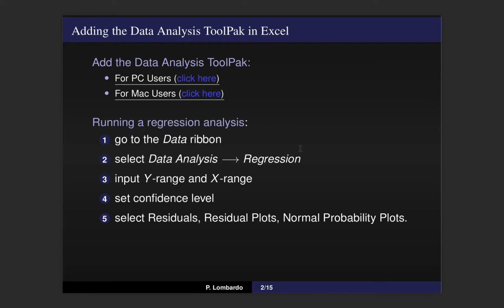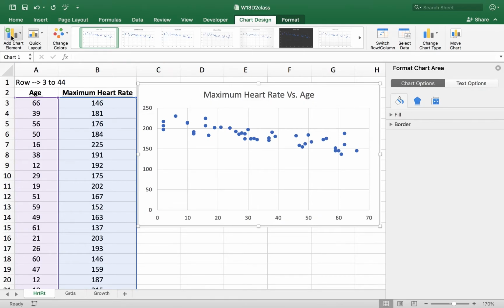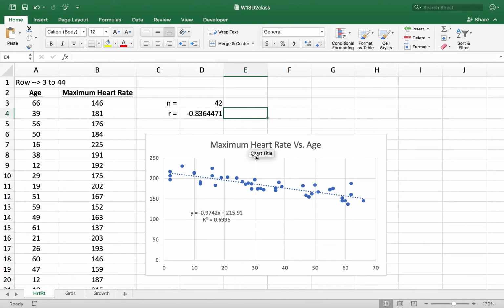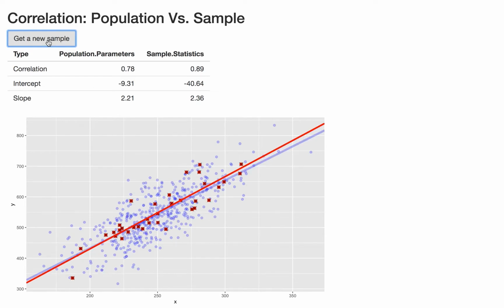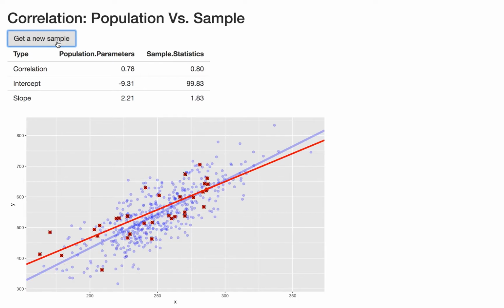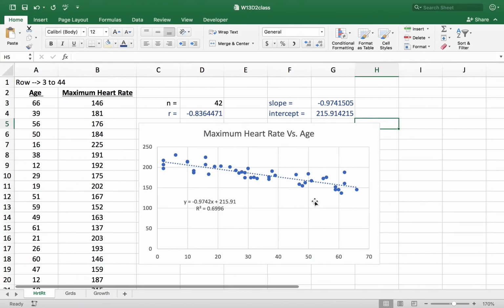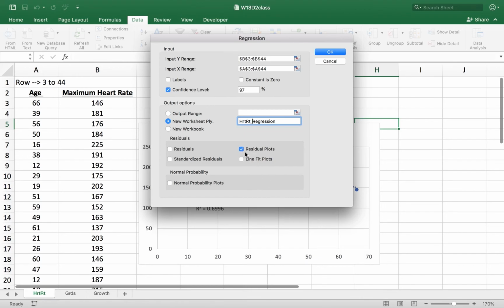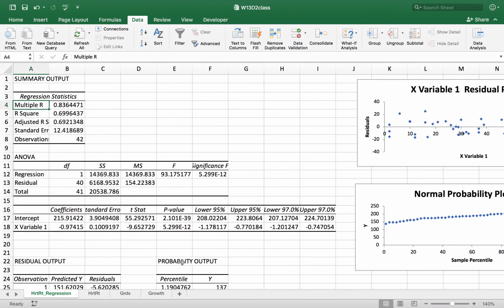Linear Regression, Part 2, Video 1